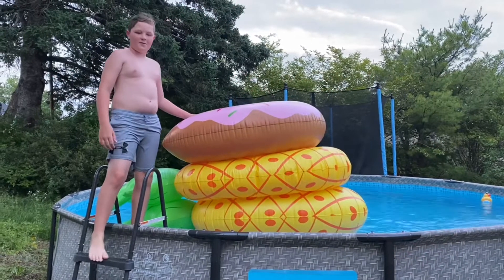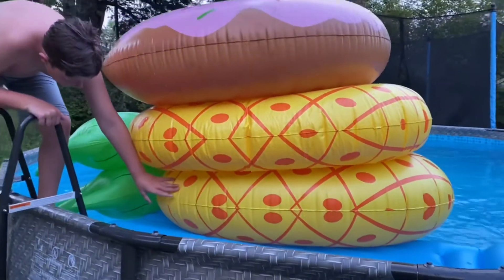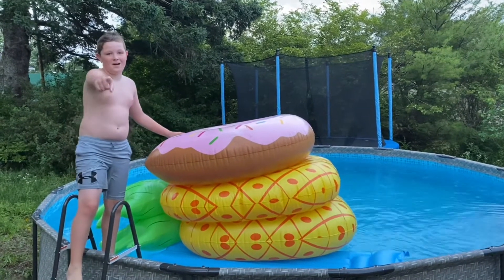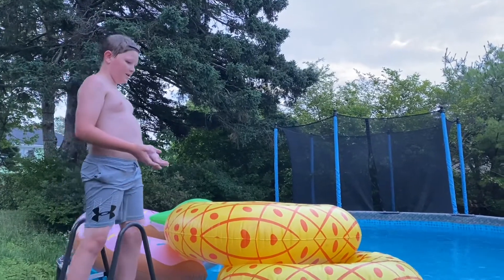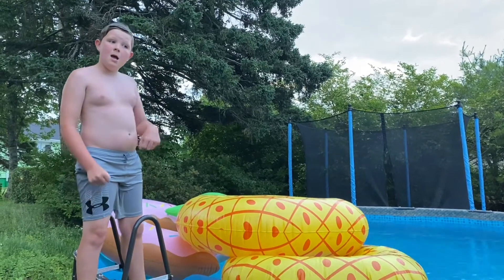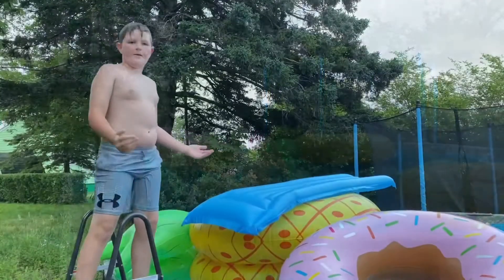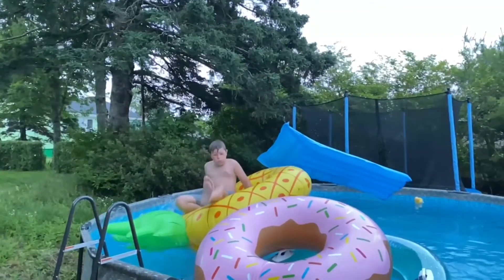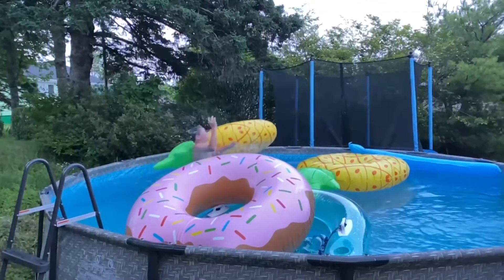Epic stunts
I will continue with the epic stunt series.